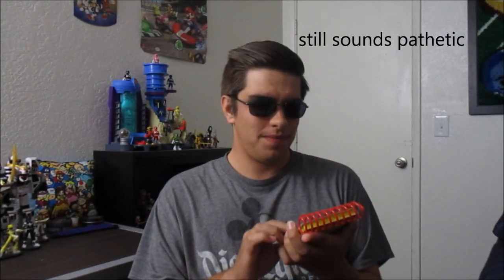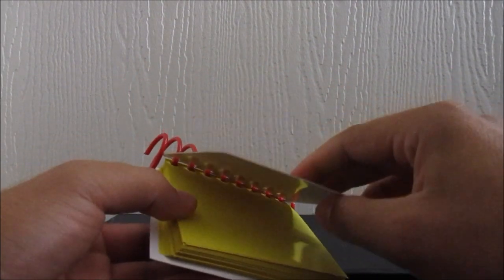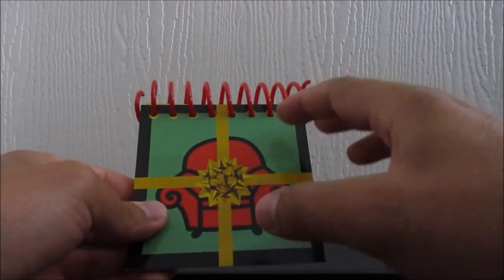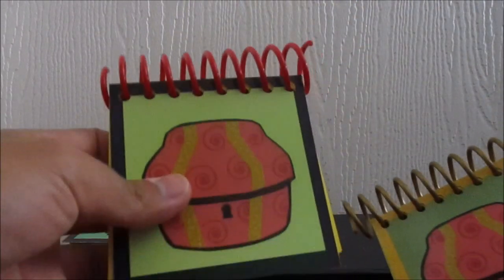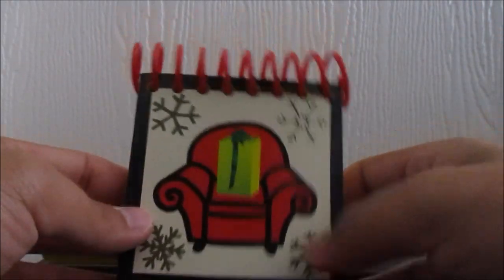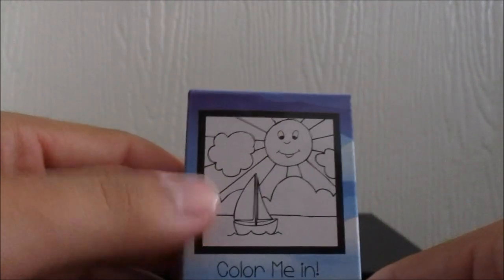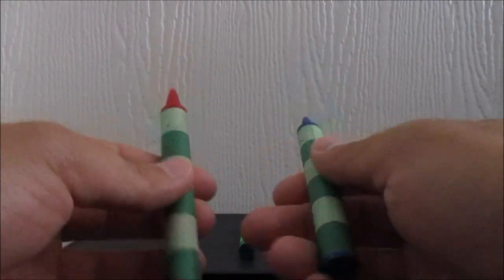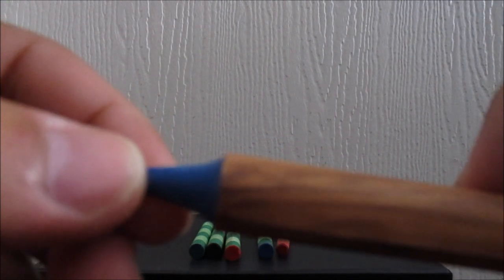handcrafted handy dandy steve's notebooks review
I'm an adult.